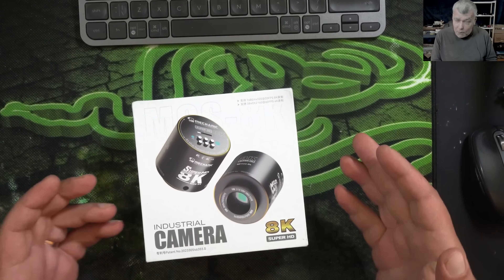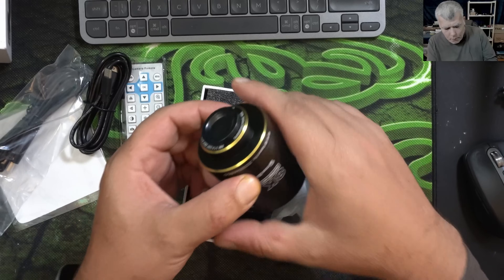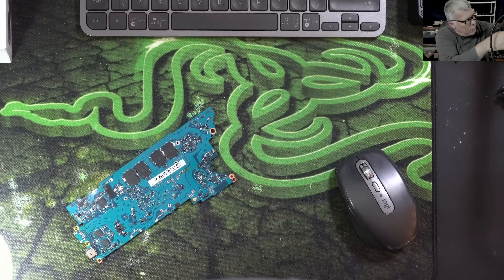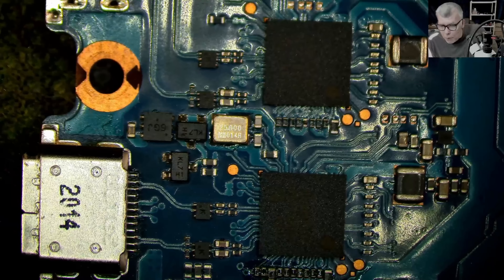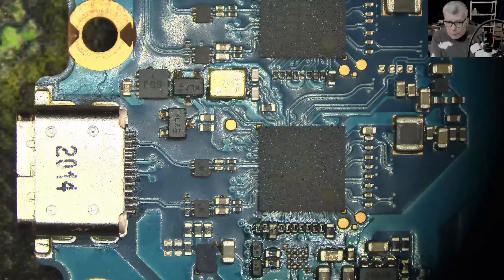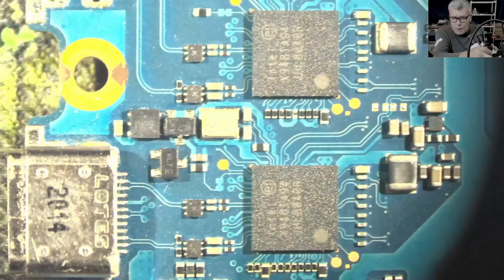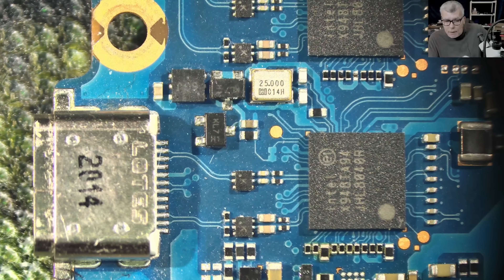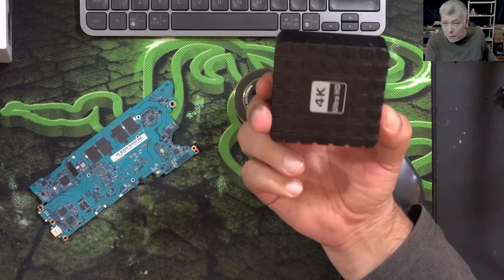MECHANIC MOS-8K vs Risingcam RT5109. SONY IMX678 vs SONY IMX334 microscope camera test.